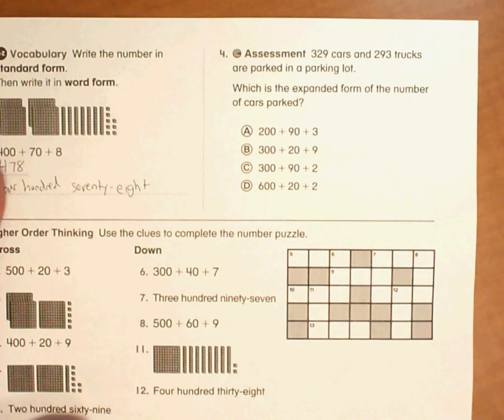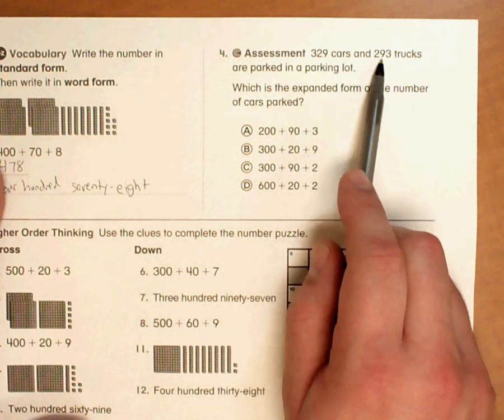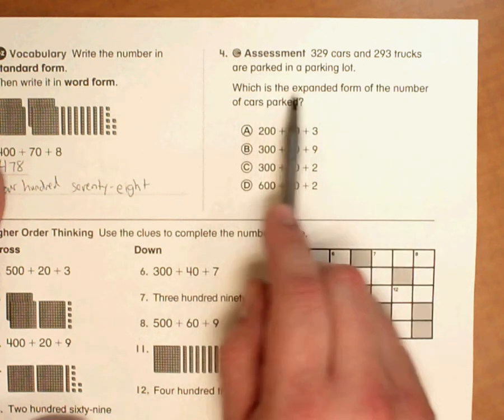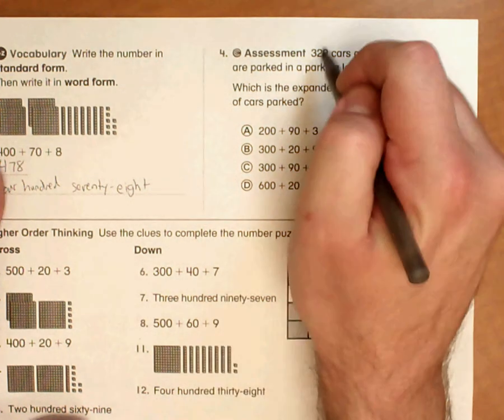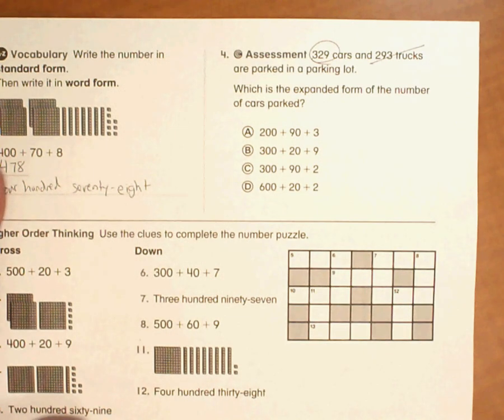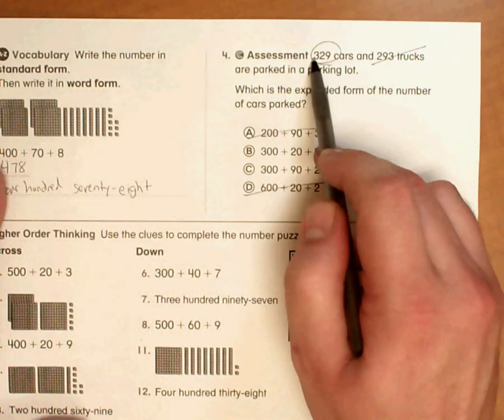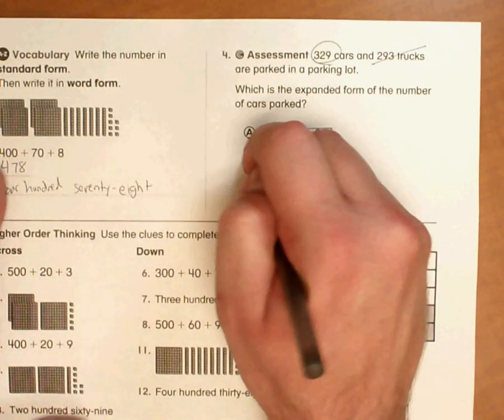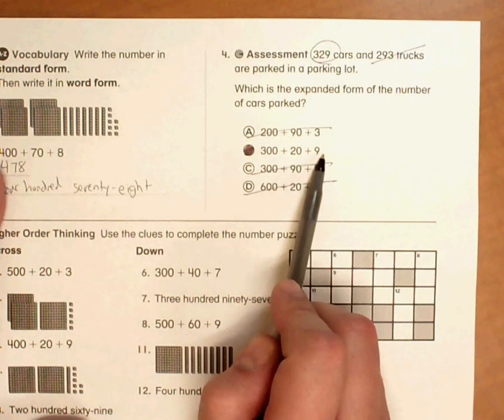HW 9 4 #4